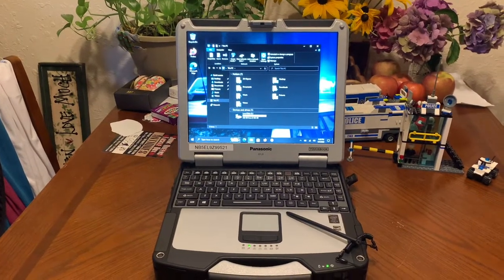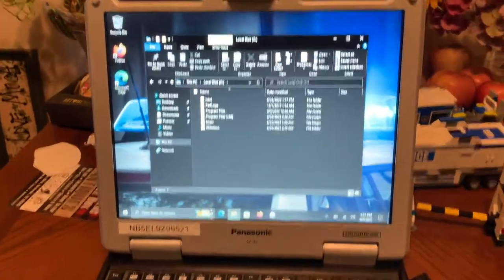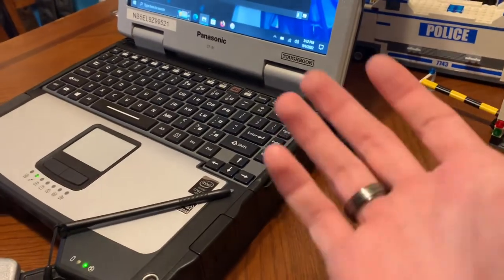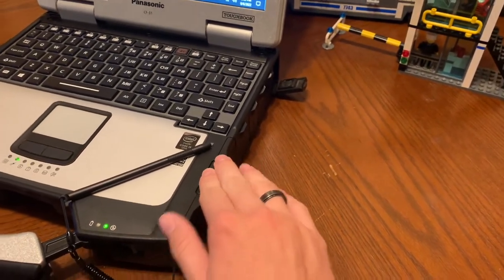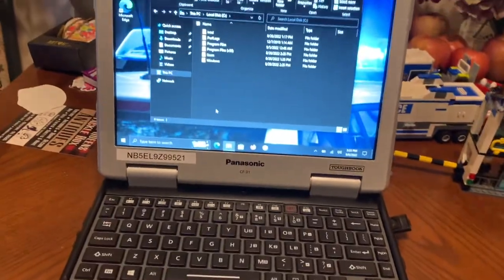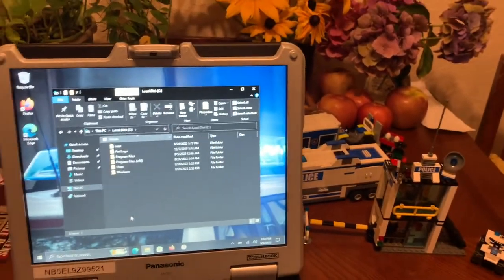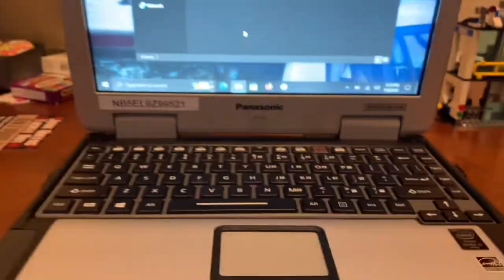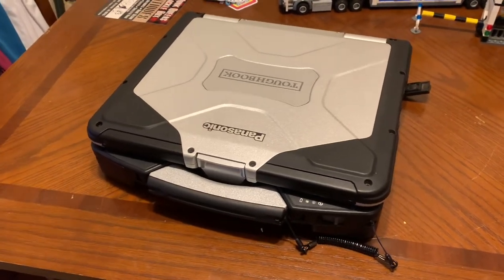My Panasonic Toughbook CF-31 Ex Police Laptop!